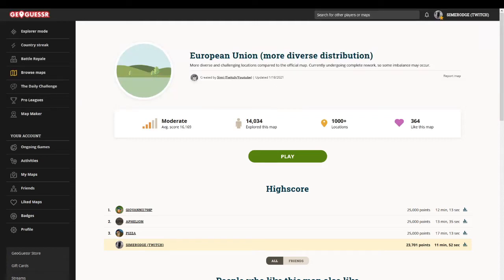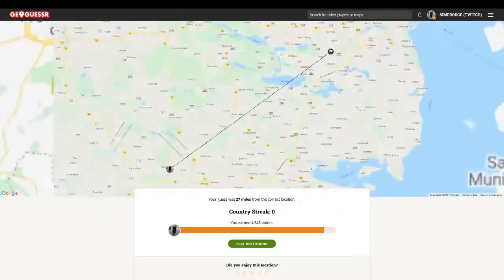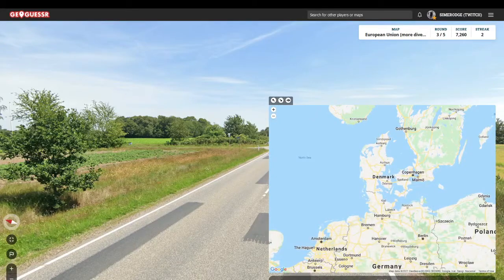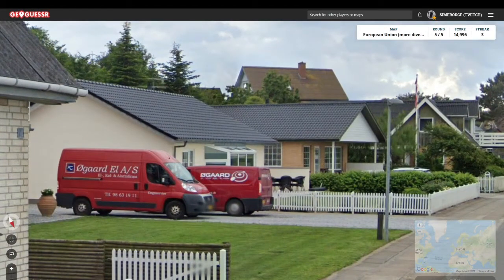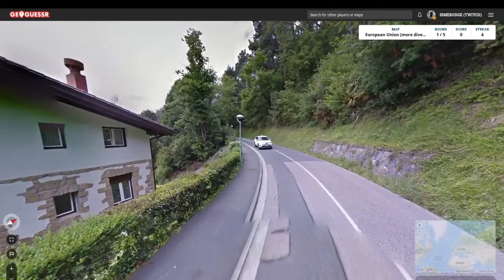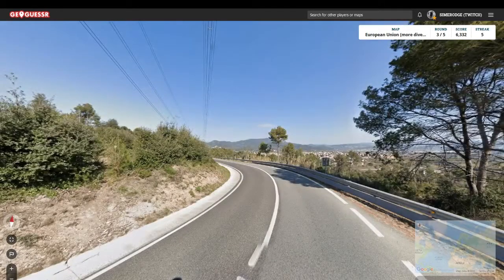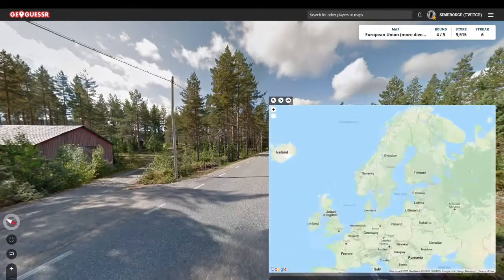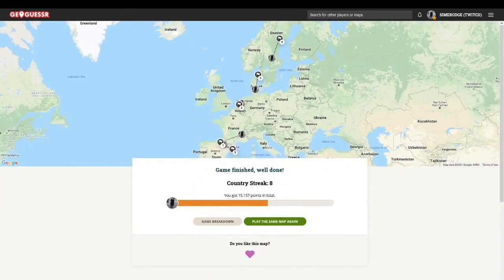Geoguesser - No Moving European Union | Help and Tips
Hello!

I am here with another Geoguessr video. Today, I decided to play a European Union map made by my friend Simi and give some some tips and thoughts on why I am guessing where I am.

I also stream most days over on Twitch so come and see me

Origin ID/Gallery ID: simerodge

I started this channel in April 2020 as a hobby. I am loving it so much and that's all thanks to everyone here who supports me. Thank you for giving this video a watch.